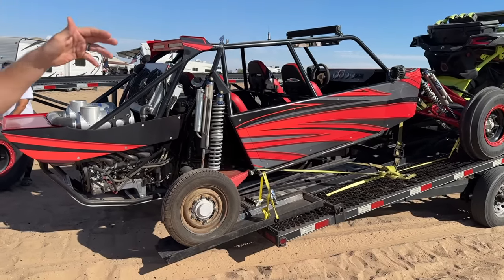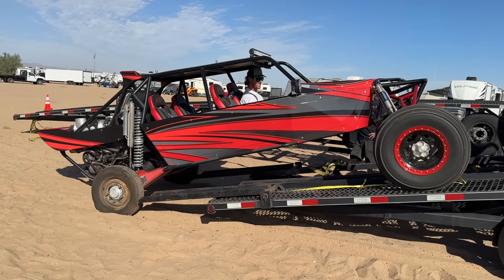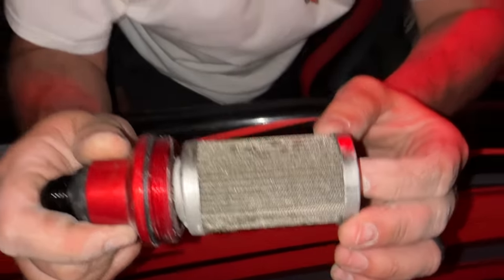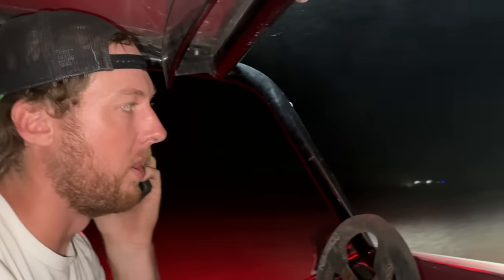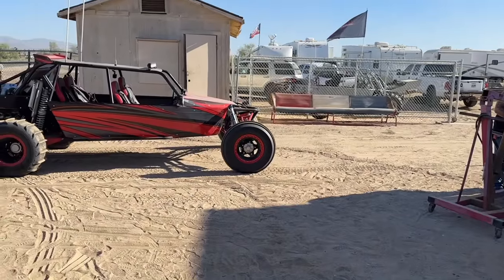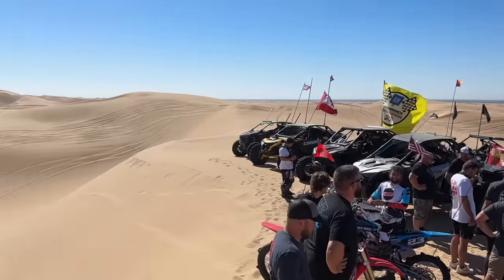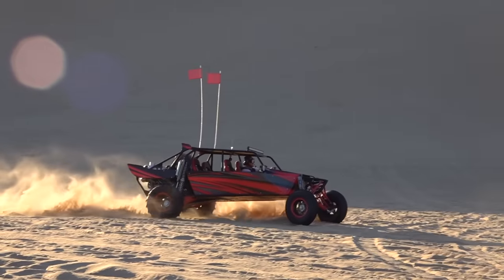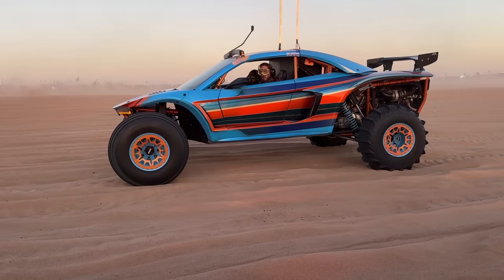I Bought a Sand Car Off Marketplace For $50k... IT'S INSANE!!!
We hit the sand dunes and instead of the classic SXS videos I decided to step up our game and get a Whipple Supercharged sand car and it really rips!! It made our trip so much fun, what a great car!

No Purch Req’d. Ends 12/8/2023 at 11:59 PM ET.